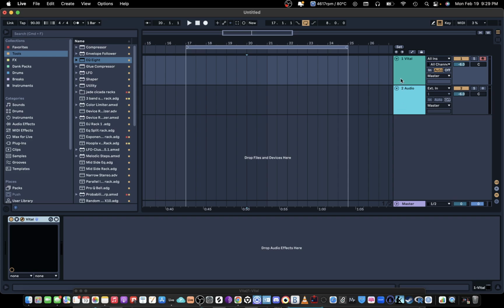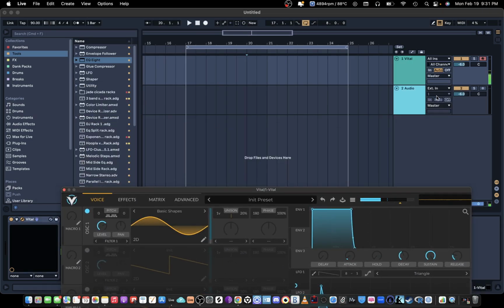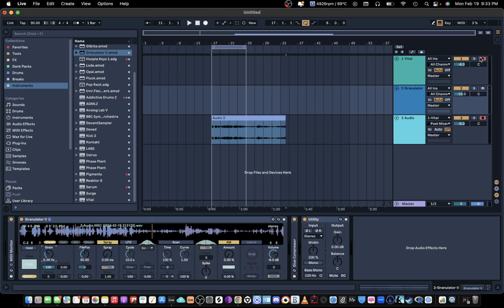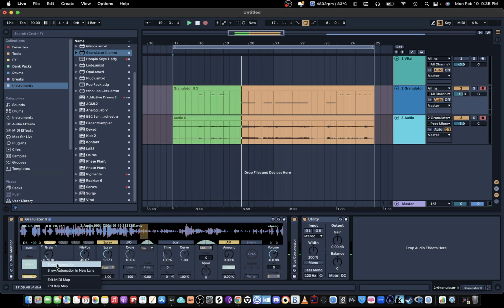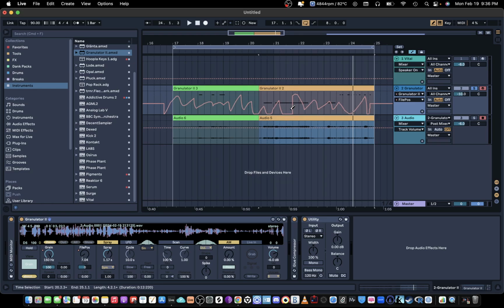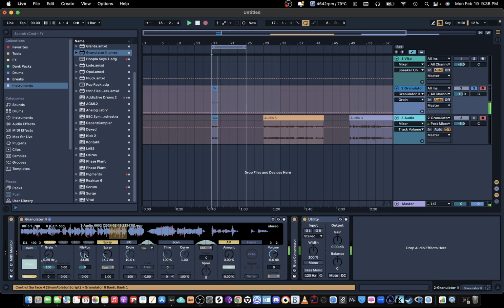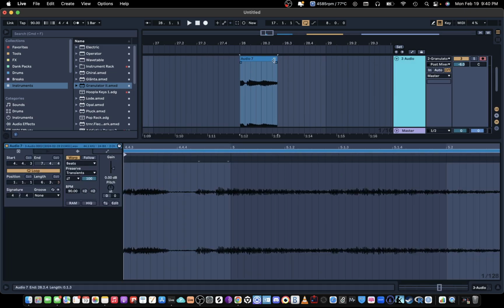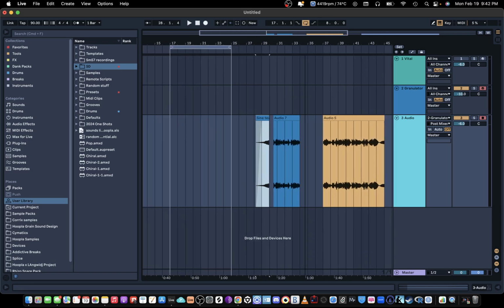Sound Design Tricks for Making Weird FX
Just a few ways I have been using ableton, vital, and granulator to make unique sound design. These techniques work with any type of plugin or synth and I encourage trying these methods with your favorite synths and granulators.

I went over:
- writing interesting automation using pencil tool and no grid
- resampling sound design clips into granulator and vital wavetable
- Using clip warp modes and clip envelopes to customize and manipulate samples